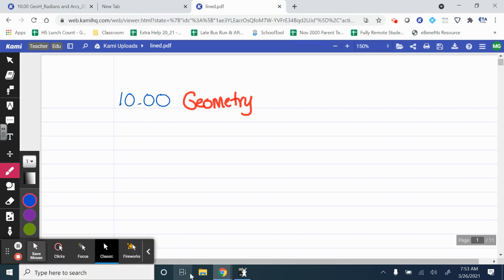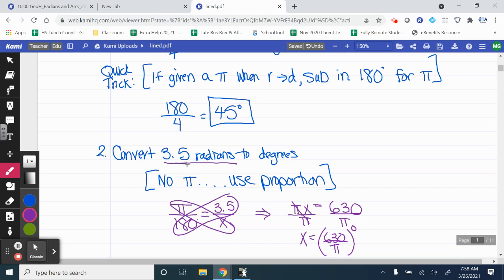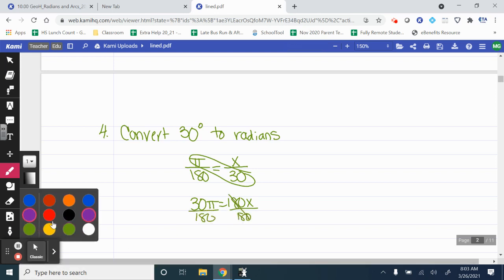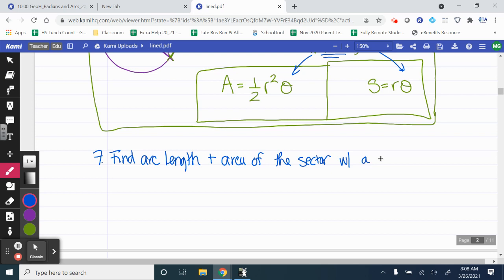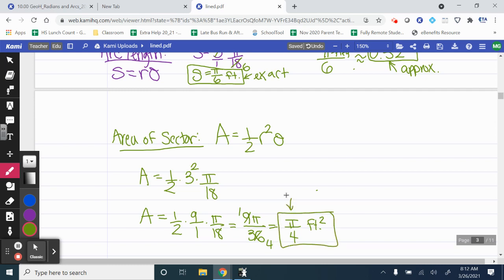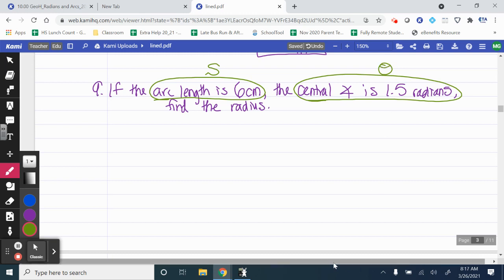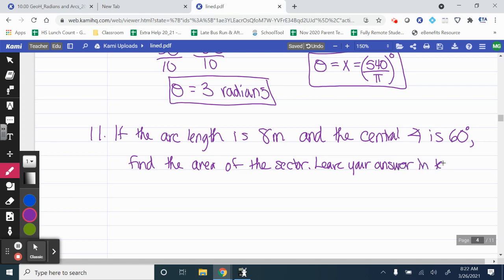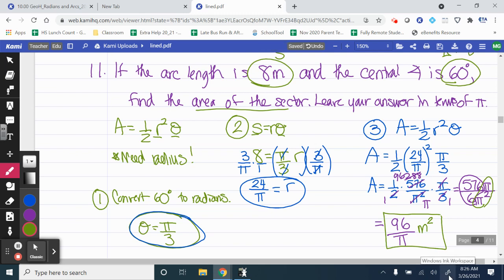10.00 Geo Notes: Radians and Sectors